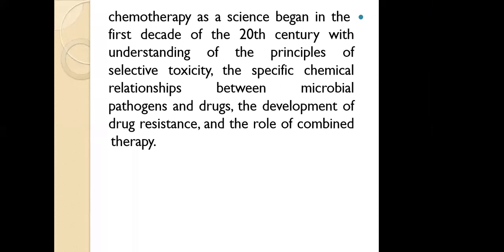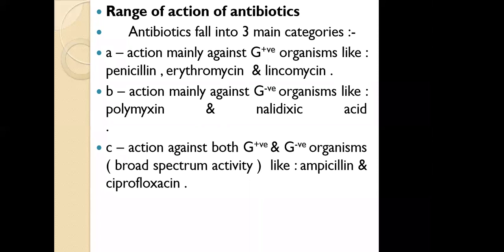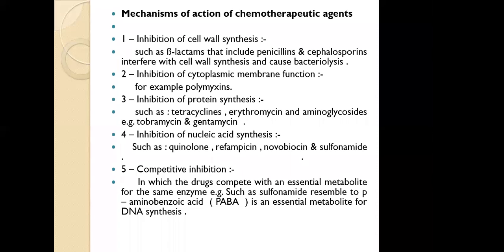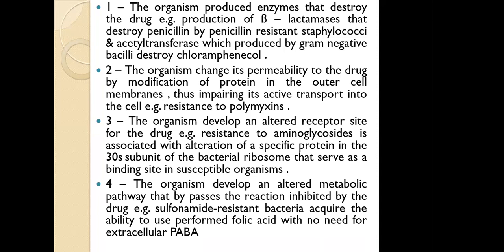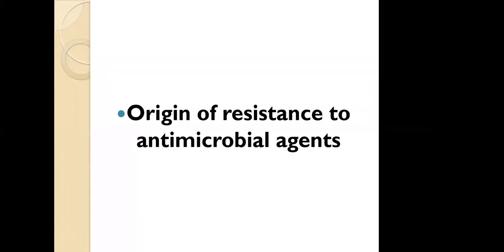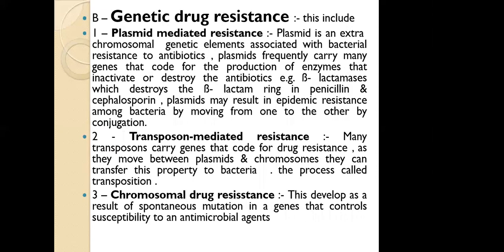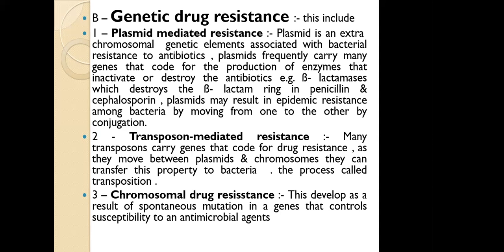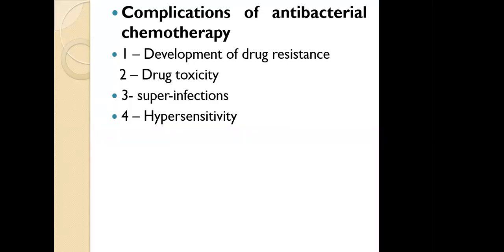Microbiology - Antimicrobial Chemotherapy / د. سعد عزيز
Microbiology - Antimicrobial Chemotherapy
جامعة ذي قار - كلية الطب / المرحلة الثالثة
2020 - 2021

تم تقديم من قبل:
الدكتور سعد عزيز
تدريسي في كلية الطب - جامعة ذي قار
Presented by:
D. Saad Aziz